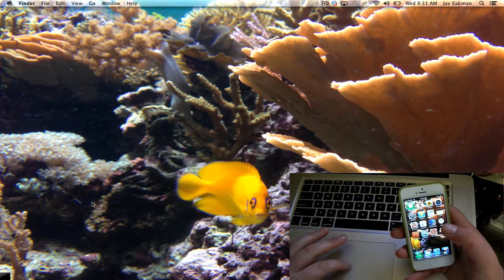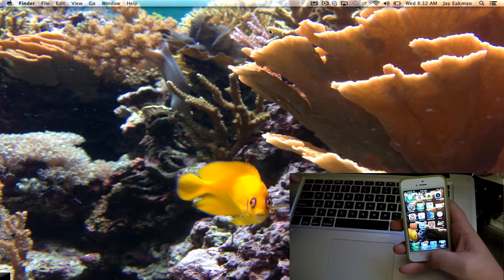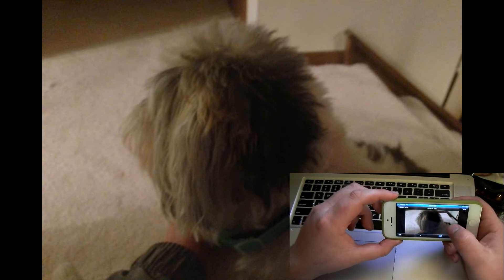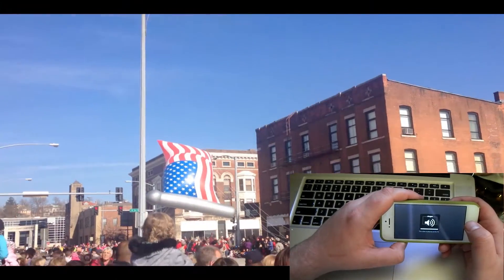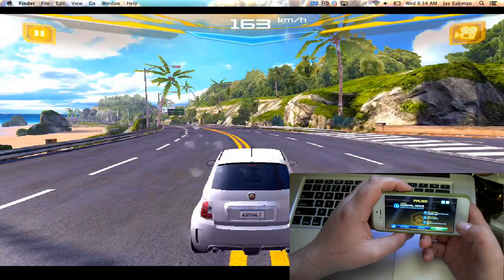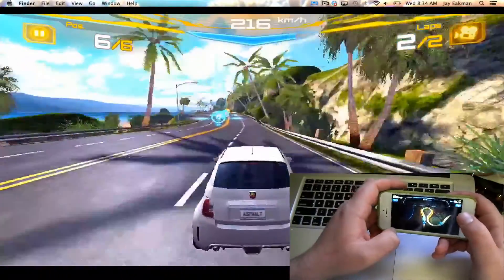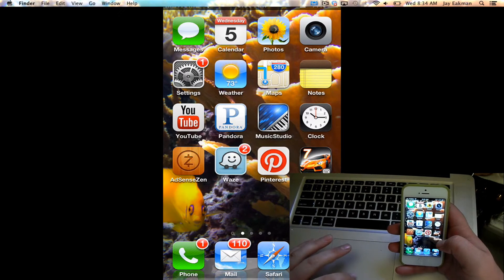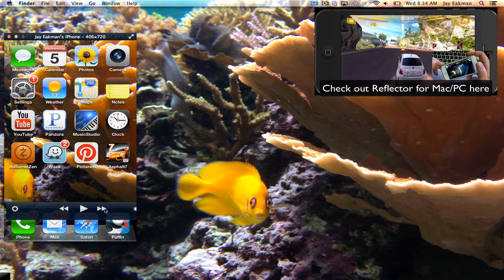AirServer Demo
AirServer allows you to airplay or mirror your iPhone, iPad, or iPods screen to your Mac. It allows you to share videos, pics, even give you an experience with gaming that feels similar to Nintendo's Wii U.

Video Recording: Asphalt 7: Heat
Game created by Gameloft